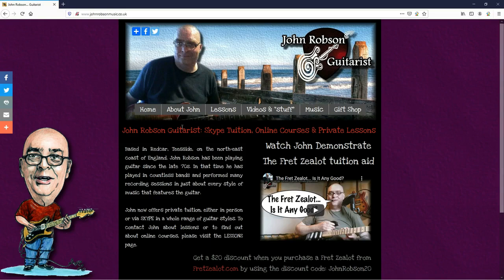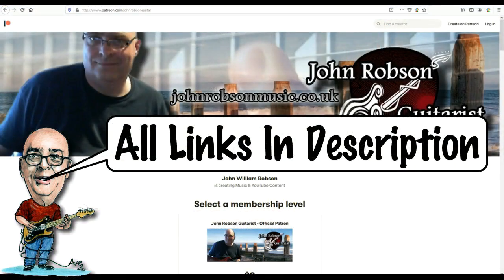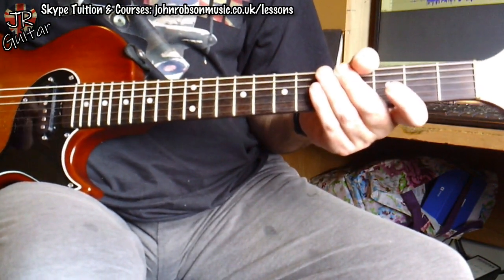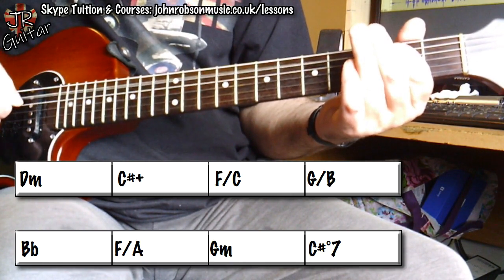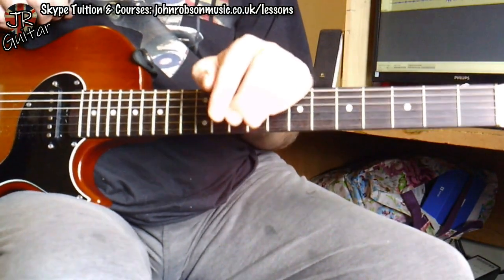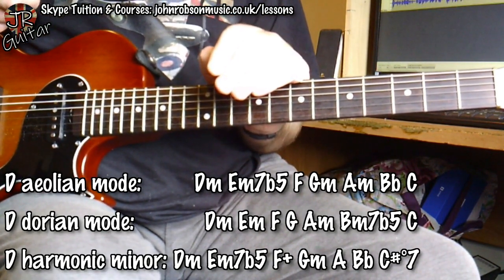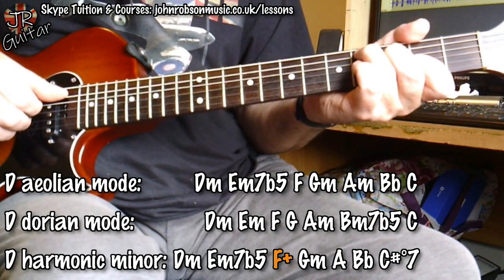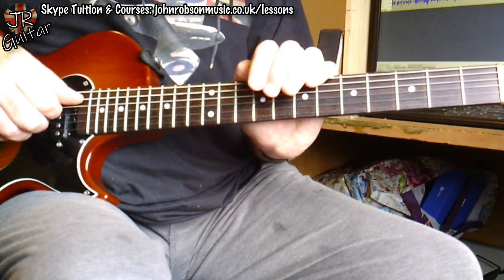Another Cool Chord Sequence That Will Flatter Your Solos!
This chord progression will REALLY flatter your solos!